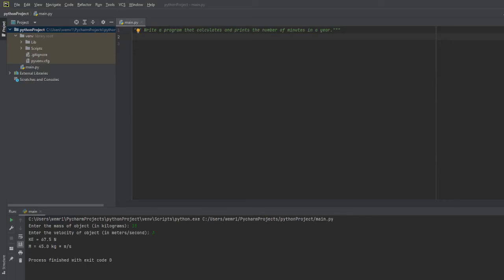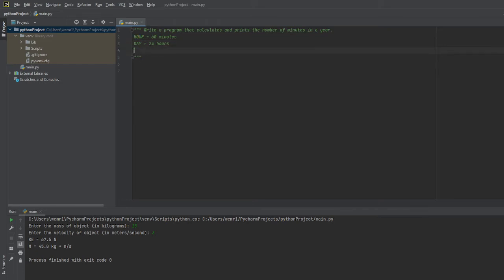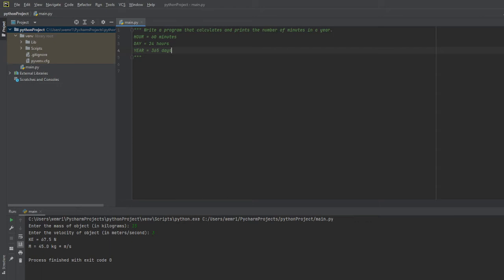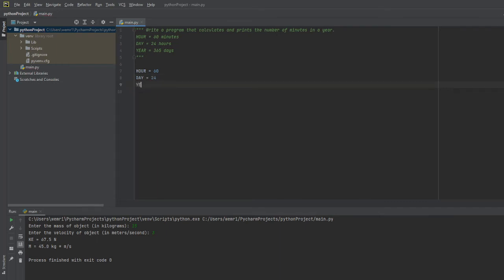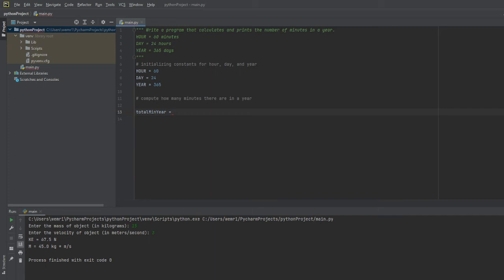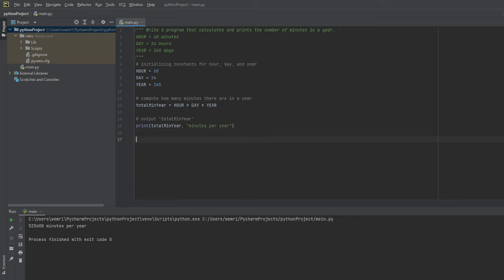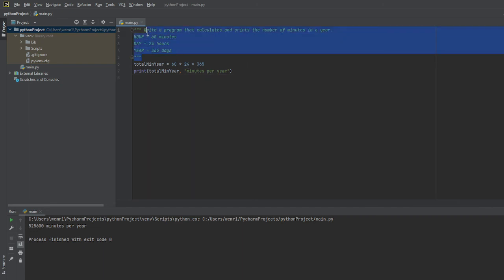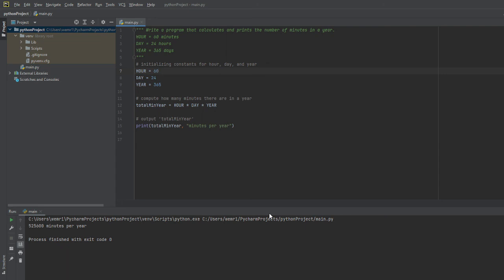Calculate number of minutes in a year - Using Python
In this example, we will calculate the number of minutes in a year by initializing constants HOUR, DAY, YEAR and then computing and outputting the totalMinYear to the user.